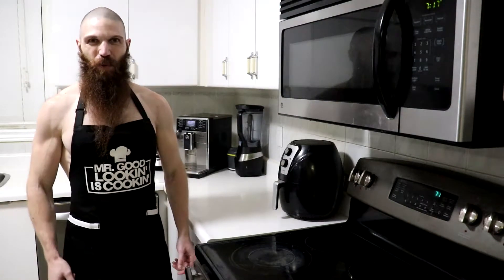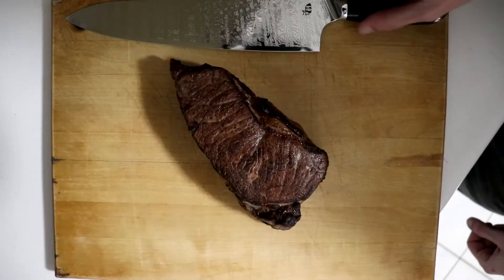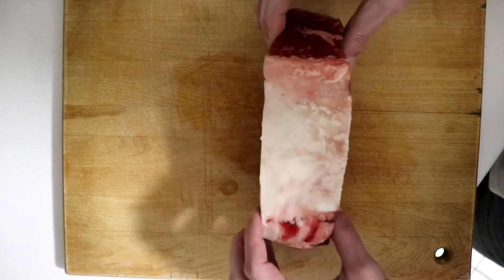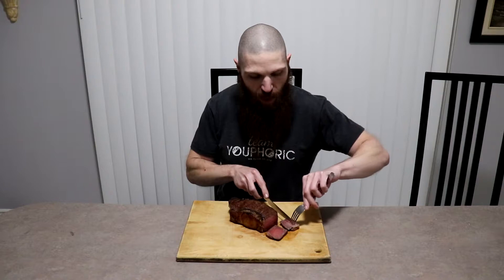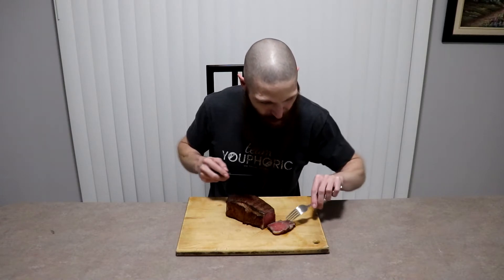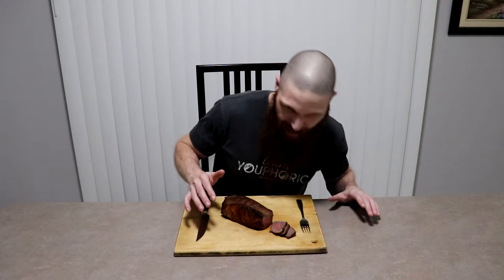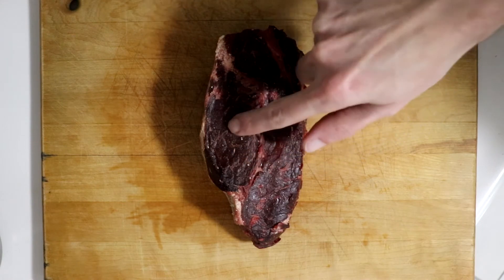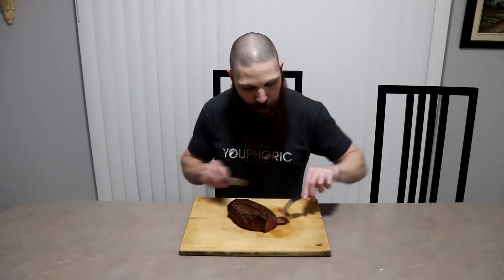CARNIVORE KITCHEN: How Long Should You DRY BRINE Steak??? The Carnivore Diet DRY BRINE EXPERIMENT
How long should you Dry Brine a Steak??? In this episode of Carnivore Kitchen, Holistic Health Coach, Stephen Daniele, experiments with a 24-hour, 48-hour, 72-hour, 96-hour, and 120-hour Dry Brine!!!

⏰TIMESTAMPS⏰
0:00 Preview
0:35 How Does a 24-Hour Dry Brined Steak Look and Feel???
0:52 24-Hour Dry Brine Taste Test
1:23 How Does a 48-Hour Dry Brined Steak Look and Feel???
1:46 48-Hour Dry Brine Taste Test
2:28 How Does a 72-Hour Dry Brined Steak Look and Feel???
2:48 72-Hour Dry Brine Taste Test
3:18 How Does a 96-Hour Dry Brined Steak Look and Feel???
3:39 96-Hour Dry Brine Taste Test
4:25 How Does a 120-Hour Dry Brined Steak Look and Feel???
4:45 120-Hour Dry Brine Taste Test
5:49 Next Wednesday: How to Sous Vide a Striploin Steak
6:00 Thanks for Tuning In. Please Like, Share, Comment, and Subscribe!!!

Keto Carnivore Recipes
Carnivore Food Ideas
Carnivore Diet Recipe Ideas